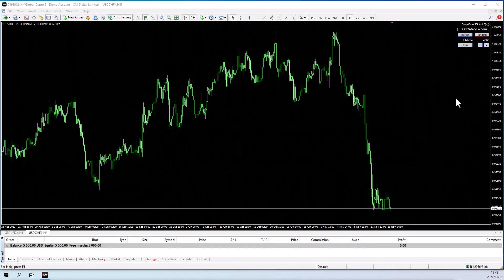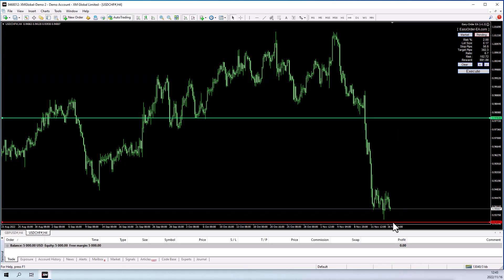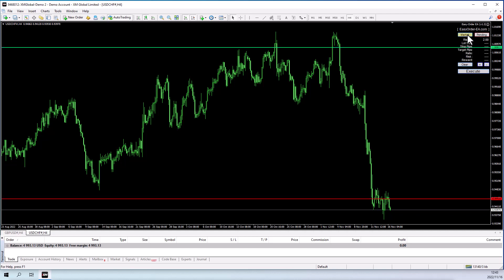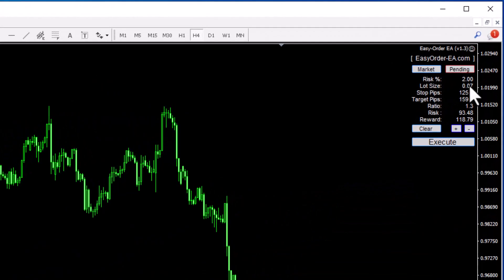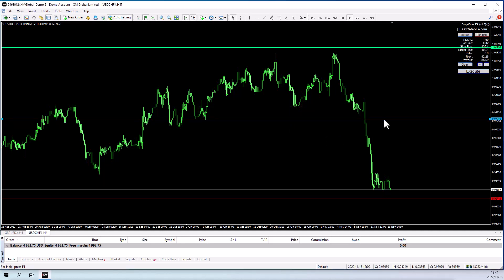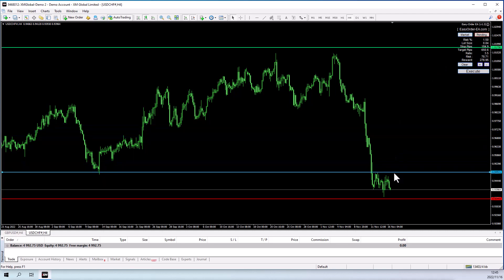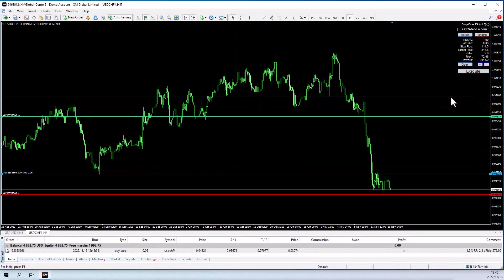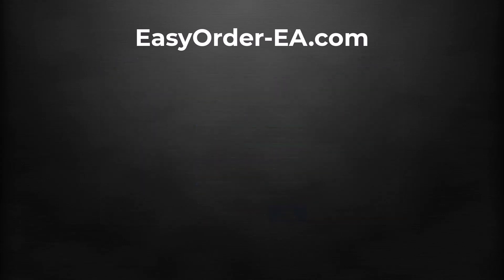The Easy-Order EA. Automatic Lot size calculator for Metatrader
- The Easy-Order EA for MetaTrader is an automatic lot size calculator, that allows you to place trades quickly and easily, based on a percentage of your account size, allowing you to easily manage your risk. Simply place your Entry, TP, and SL lines and press execute, it is that simple :)